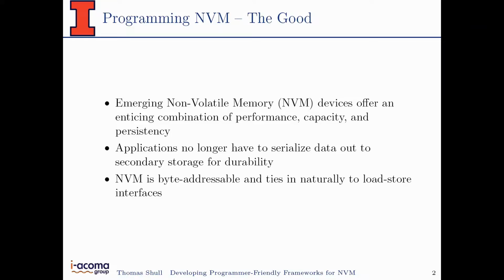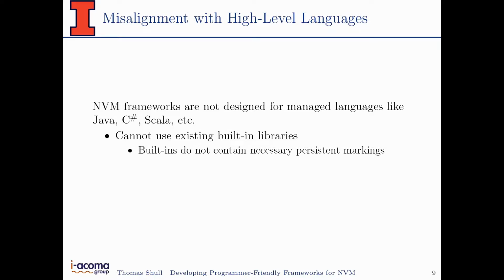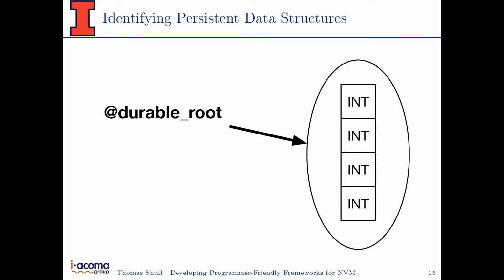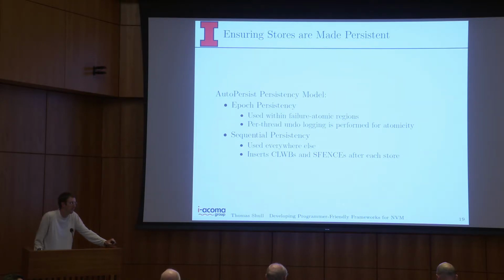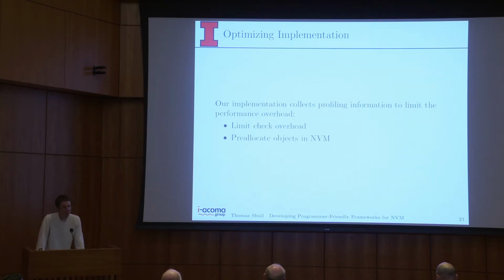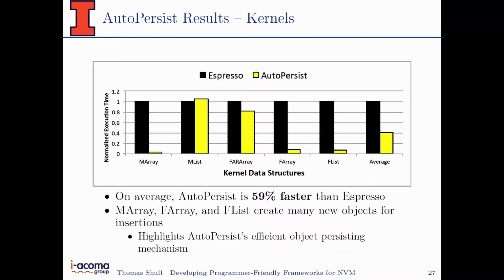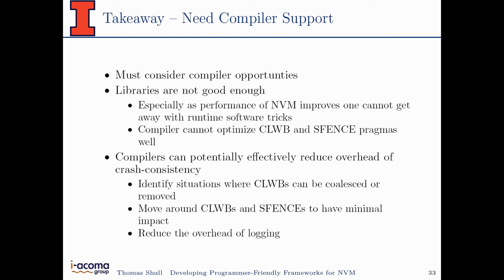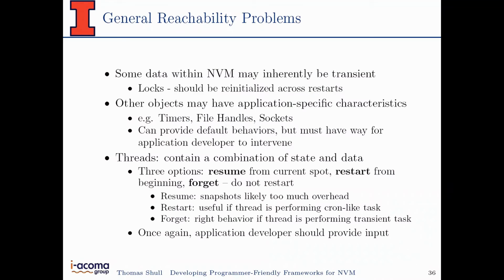PIRL 2019: Developing Programmer-Friendly Frameworks for NVM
Developing Programmer-Friendly Frameworks for NVM
Thomas Shull (University of Illinois at Urbana-Champaign)

"Byte-addressable, non-volatile memory (NVM) is emerging as a revolutionary memory technology that provides persistency, near-DRAM performance, and scalable capacity. To facilitate its use, many NVM programming models have been proposed. However, I believe that most existing models place too many burdens on the programmer. Programmer-intrusive requirements complicate software development and introduce opportunities for correctness and performance bugs.

In my talk, I will highlight my work towards designing a new programmer-friendly Java NVM framework which I have named AutoPersist. Contrary to other frameworks, in AutoPersist the language runtime is tasked with performing much of the heavy lifting involved with creating persistent applications. Specifically, in AutoPersist, the runtime dynamically identifies which objects should reside in NVM, ensures stores to these objects are persistently performed, and provides straightforward failure-atomic support. In addition, by amending the JVM bytecode semantics, while using AutoPersist in many cases it is not necessary to modify pre-existing code at all, enabling Java's vast built-in libraries to be used in a persistent manner.

In addition to the overview of AutoPersist, in my talk I will also highlight some of the lessons I have learned while designing persistent applications. I first will compare and contrast my experience of designing persistent applications in traditional NVM frameworks and AutoPersist. After that, I will discuss many of the performance pitfalls of designing persistent applications within managed languages. Finally, I will motivate the need for NVM frameworks to be directly integrated into the language virtual machine implementations."